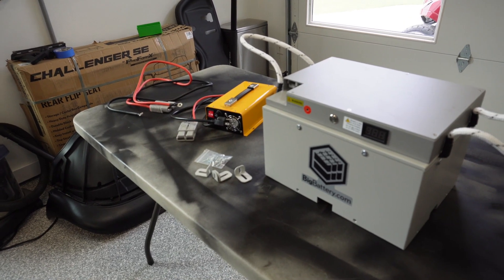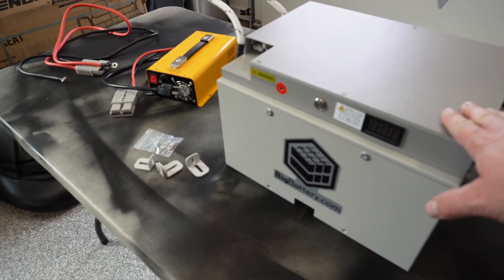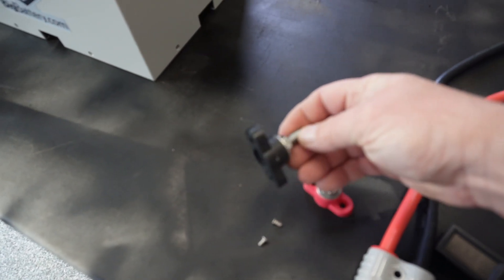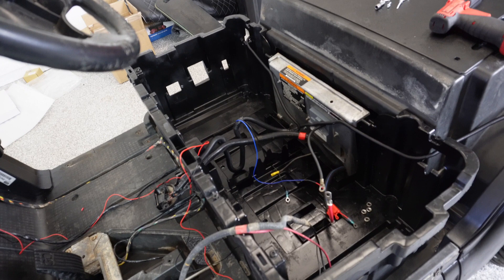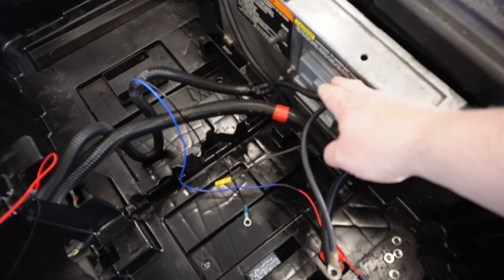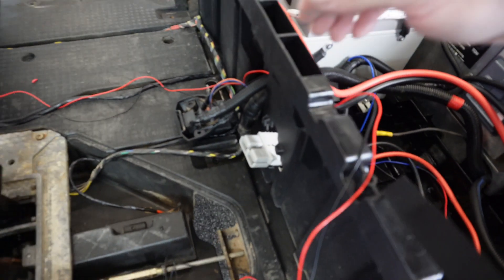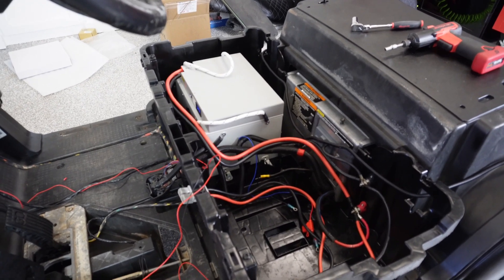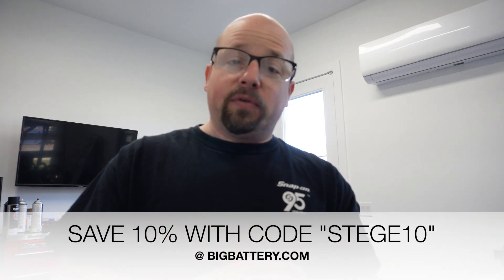DIY bigbattery.com Lithium Conversion for Club Car Precedent, Onward or Tempo in 60 minutes or less!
Do it yourself lithium battery conversion for your Club Car golf cart in 60 minutes or less!!!